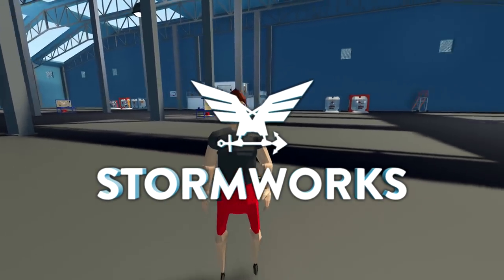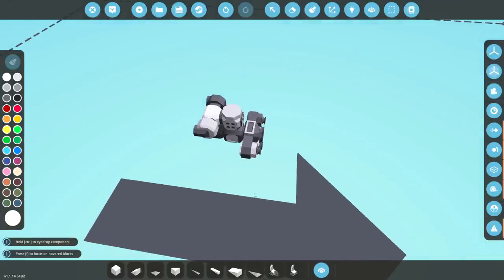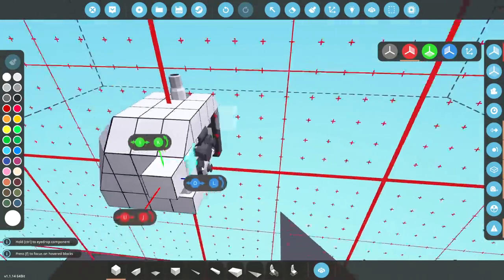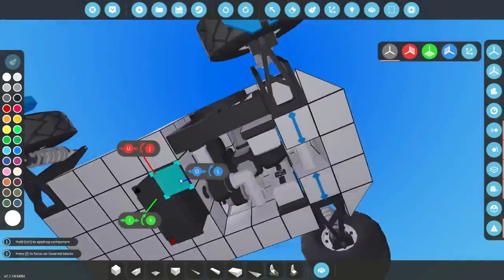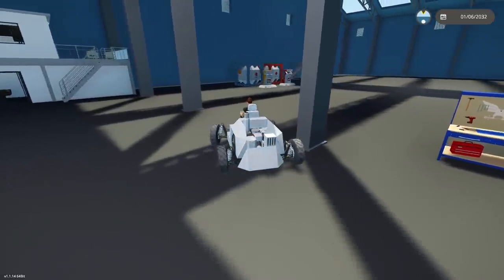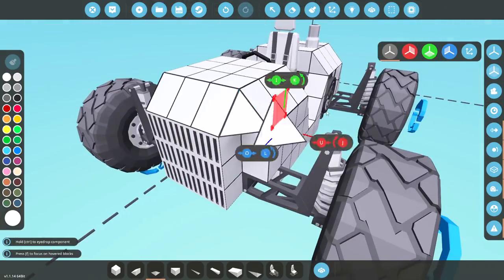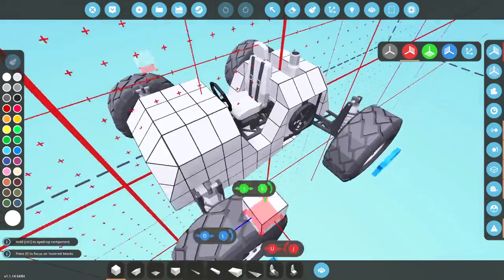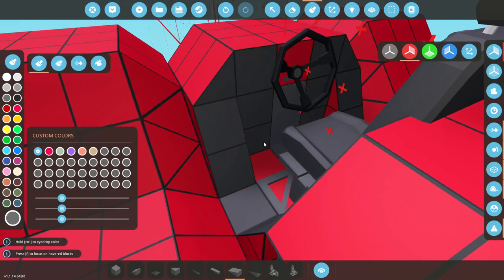One Cylinder Modular Engine Car/Thing... (Build) - Stormworks Gameplay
Well then, its time to build a mini car. I really wanted to build something with a one cylinder engine. So here it is, some kind of weird monster thing. A car, a go kart, a quadbike... WHAT IS IT? I dont know. As Always, I hope you guys enjoy the video!